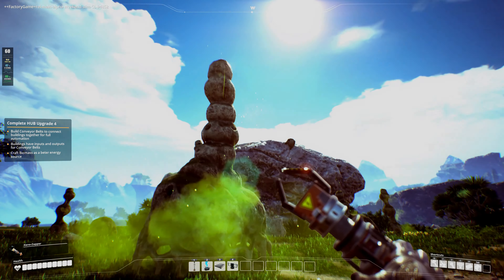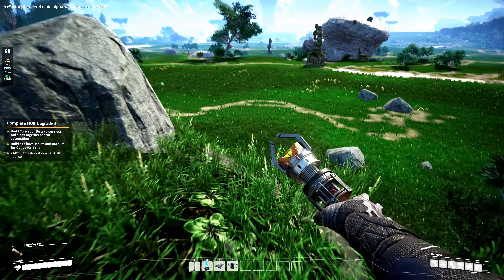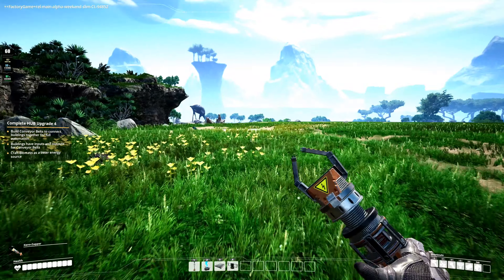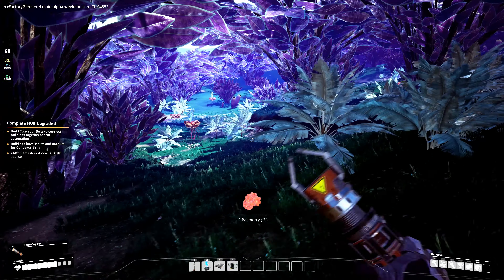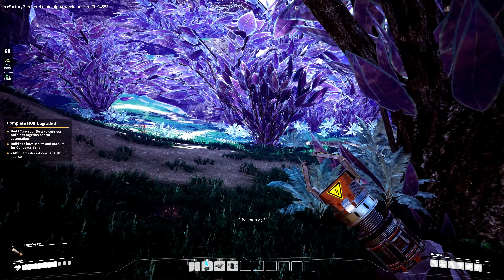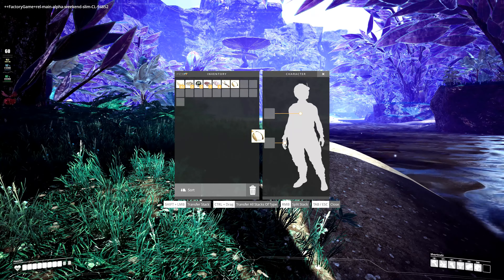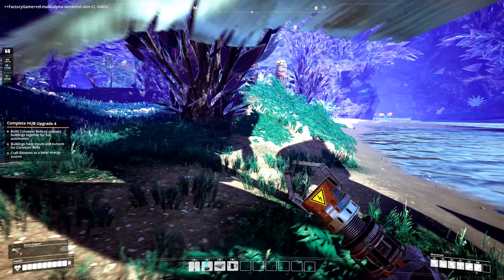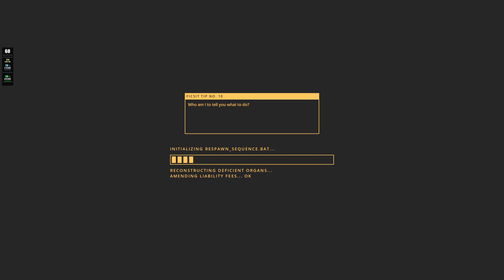Satisfactory 4K Gameplay: Just How Big is the World?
Join us today as we play the Open Alpha of Satisfactory. A new first person factory simulation and building game. Today we answer a question that's been bugging Crainbramp. Is there anything else in the world like any other biomes? Is the world flat. Will he fall off if he just keeps walking. Find out!

CRAINCRAFT GAME SERVER NETWORK
A community of survival game enthusiasts with a forum, active discord, friendly mods, and several dedicated servers running Minecraft servers, 7D2D, Conan Exiles, ARK, and more.